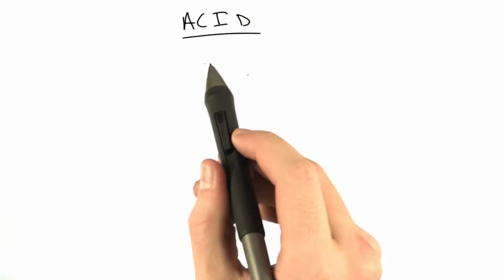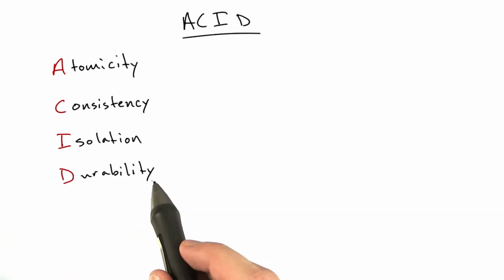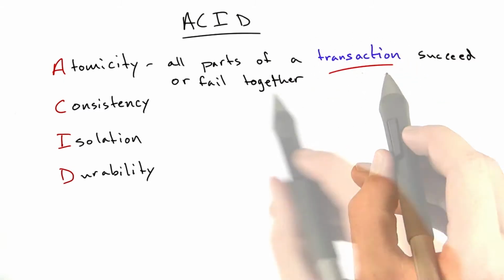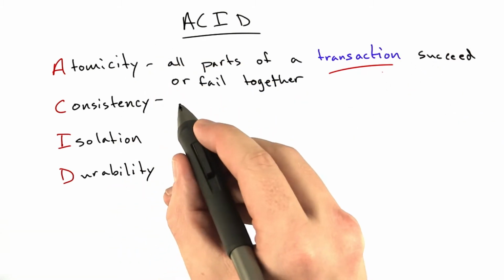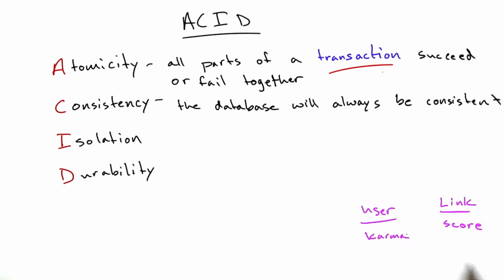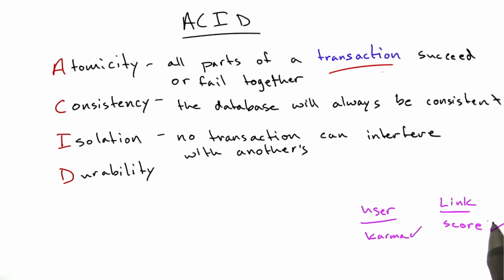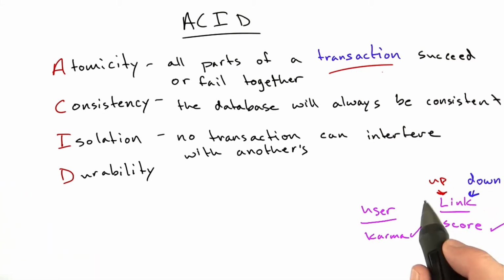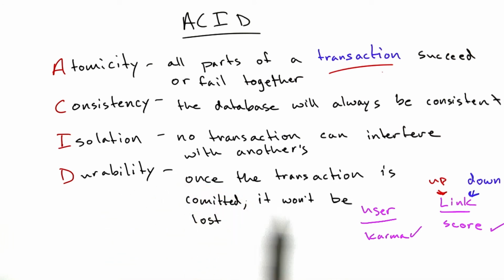ACID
This video is part of the Udacity course "Intro to Programming Stage 4 and Stage 5".